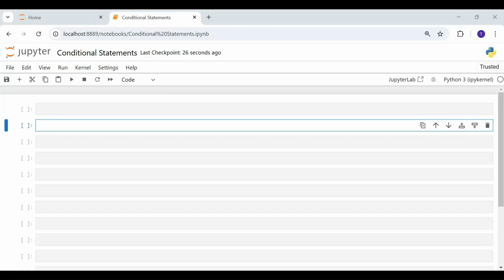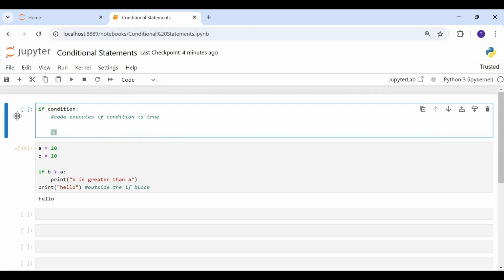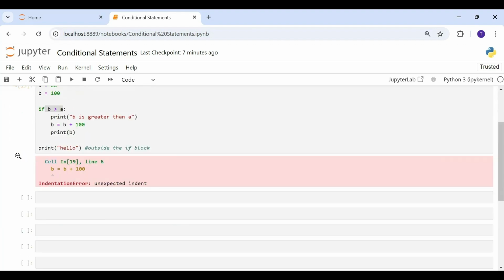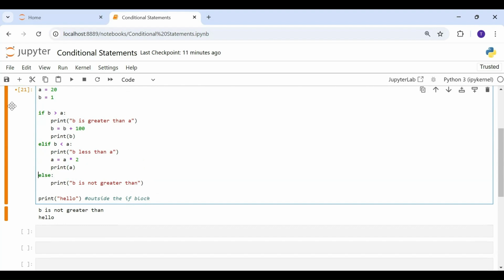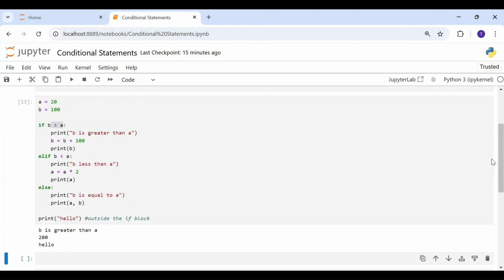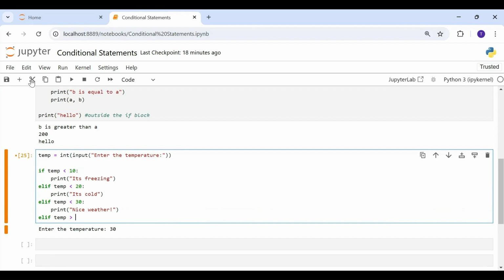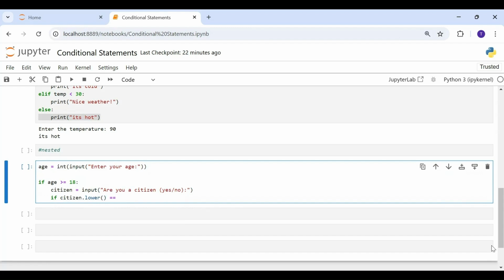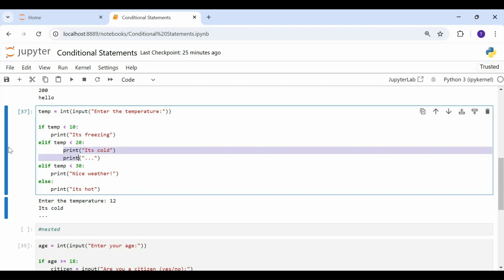14. Master Python Conditional Statements: if-else Explained!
🔹 Want to learn how to make decisions in Python? In this tutorial, I’ll walk you through if, else, and elif statements, so you can write programs that respond to different conditions. 🎯

✅ How to use if, else, and elif
✅ The importance of indentation in Python

💬 Drop a comment if you have any questions or if you’d like me to cover other Python topics. 🎥💻